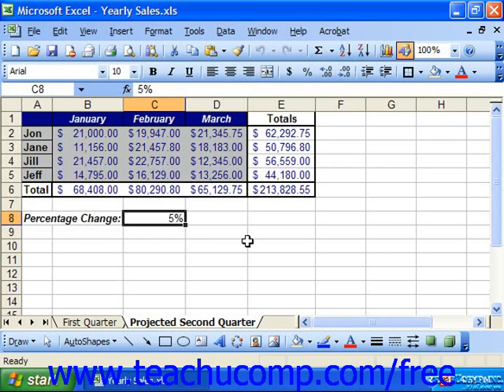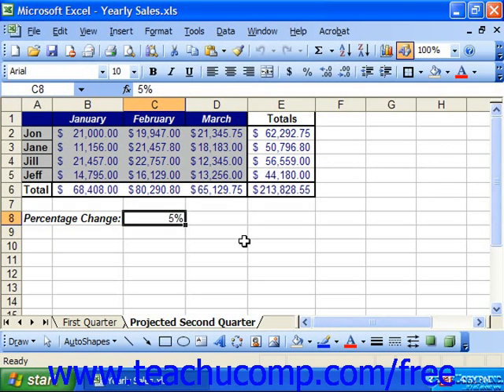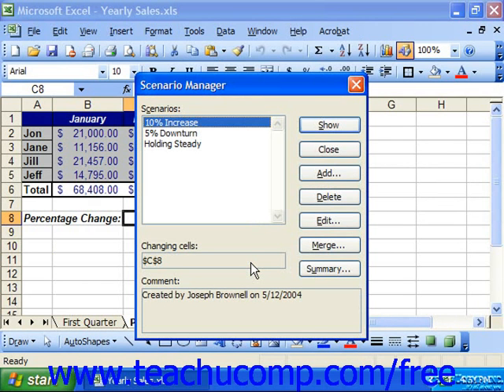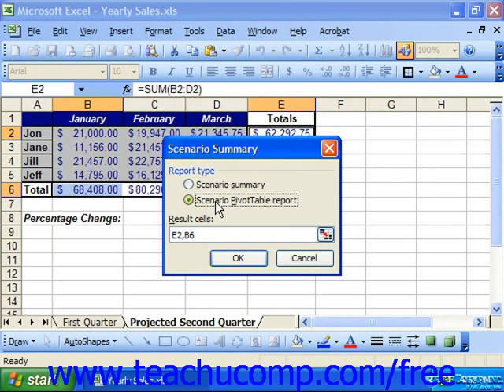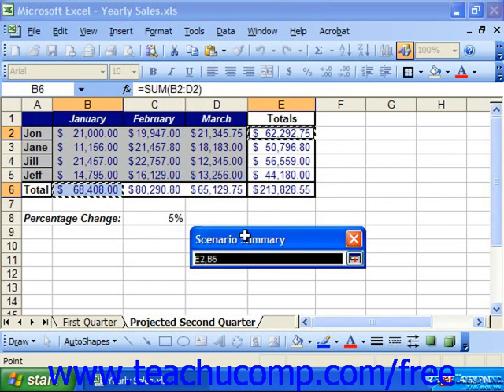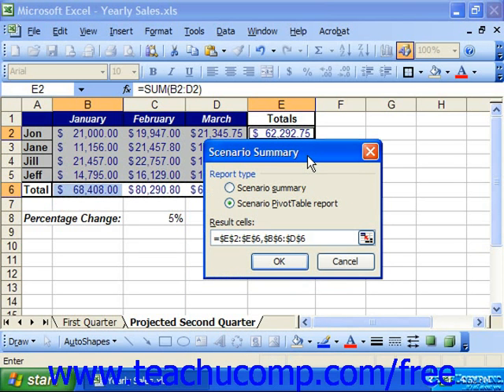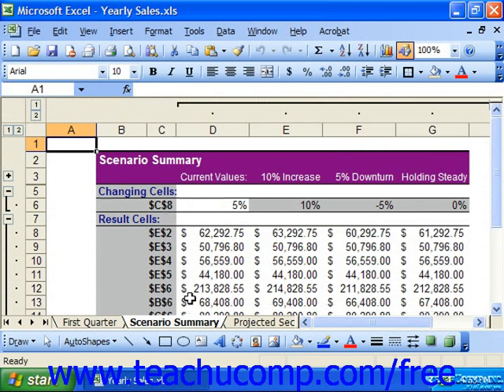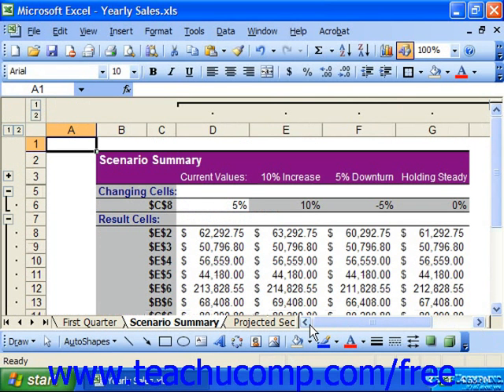Excel 2003 Tutorial Creating Scenario Reports Microsoft Training Lesson 31.4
Learn how to create scenario reports in Microsoft Excel A clip from Mastering Excel Made Easy v. 2003. - the most comprehensive Excel tutorial available. Visit us today!